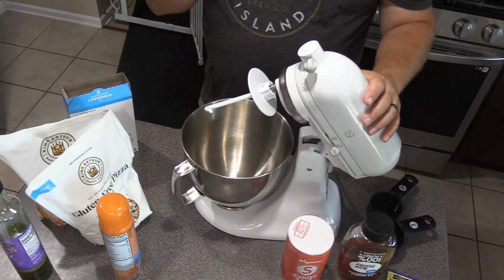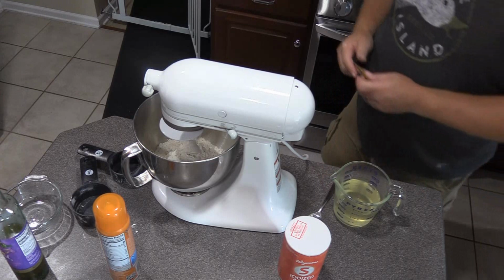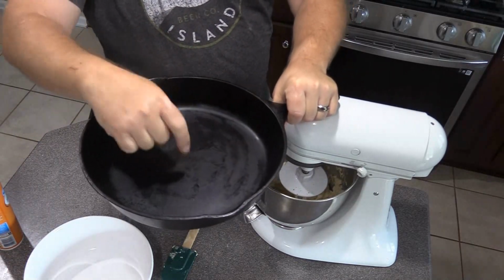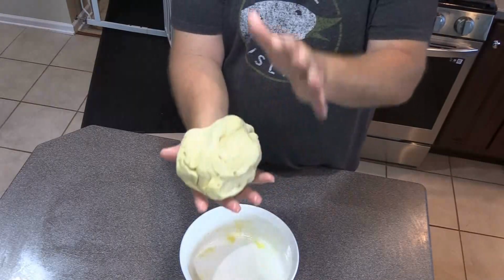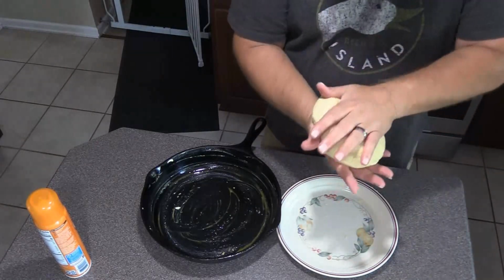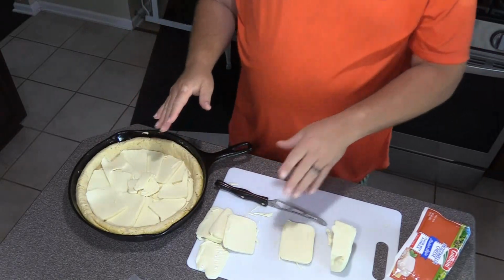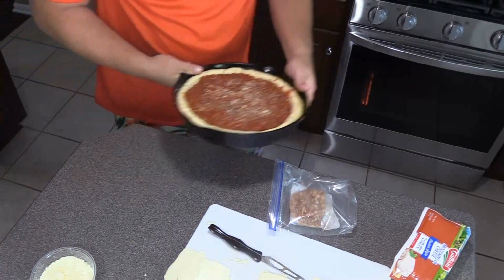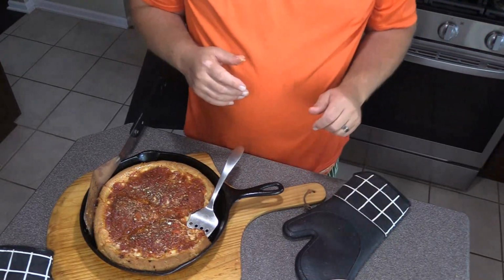Gluten-Free Chicago Deep Dish Pizza (Best on YouTube!)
This recipe for gluten-free Chicago deep dish pizza tastes so good, you would swear it came from Geno's East in Chicago!

Pizza Dough Recipe:

1/2 cups King Arthur Brand 00 Neopolitan-style Gluten-Free Pizza Flour
1 1/2 cup King Arthur Brand Gluten-Free Bread Flour
1 cup King Arthur Brand Cornbread Mix
4 tablespoons (1/2 stick) of Soft Butter
1 teaspoon Salt
1 packet Instant Yeast
1 1/2 cups warm water
1 tablespoon honey
1 tablespoon olive oil

Add toppings and cook pizza between 35-45 minutes at 425 degrees.